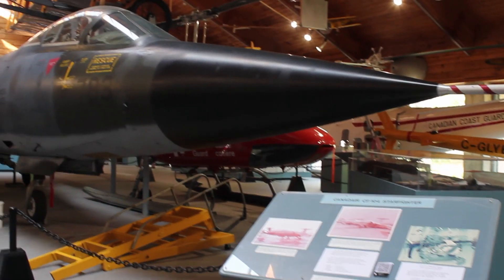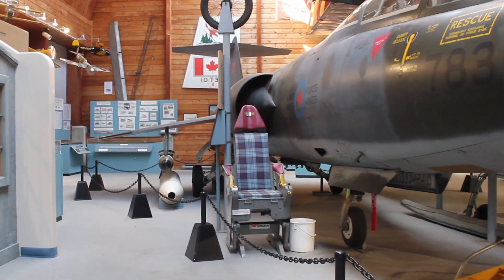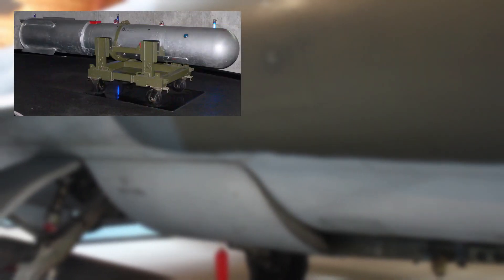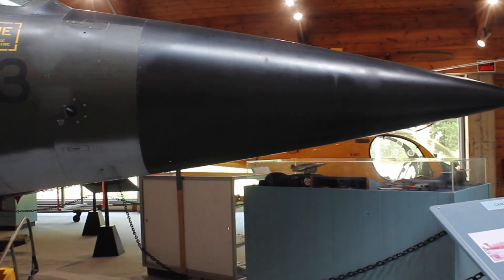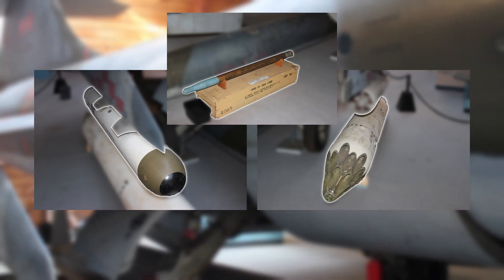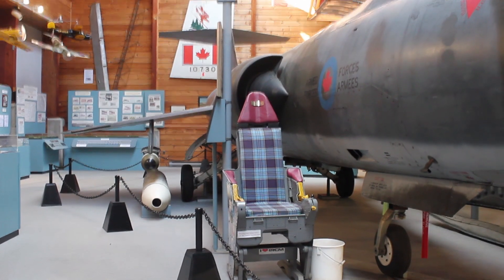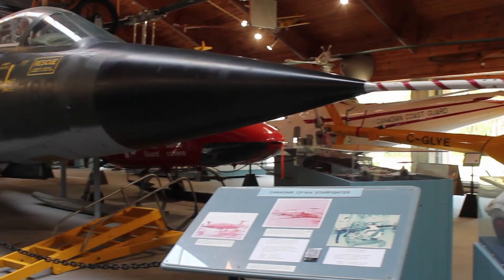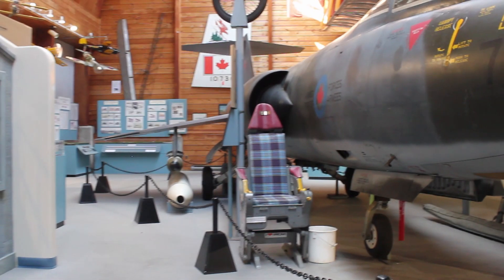Canada's Quickest Aircraft - Lockheed CF-104 Starfighter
The low level ground attack aircraft capable of delivering nukes at blistering speeds, the CF-104 Starfighter.

The museum is open from 9am - 5pm from Tuesday to Sunday until September 2nd.
All items in the giftshop are tax free.
We have the largest model collection this side of Ottawa.